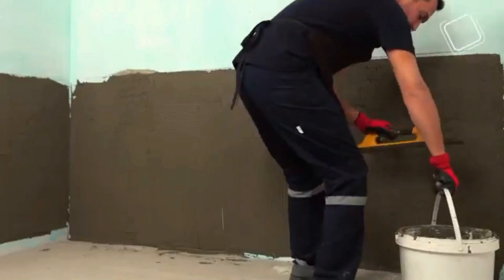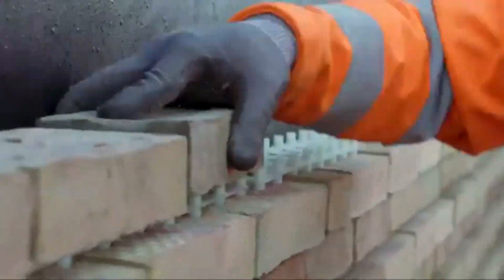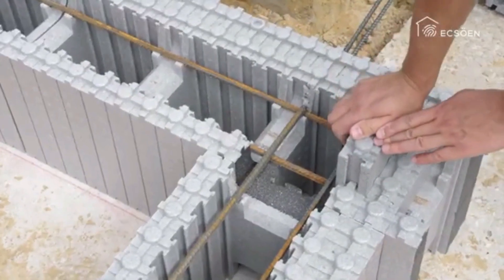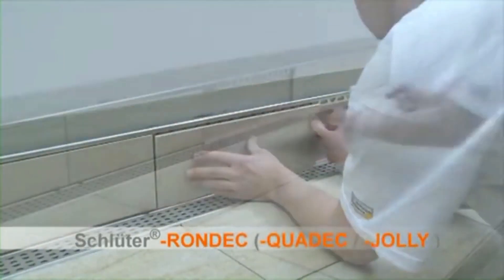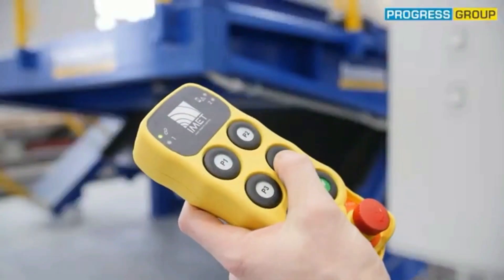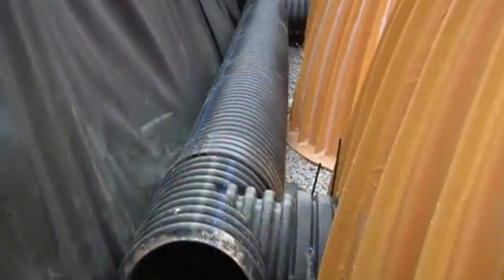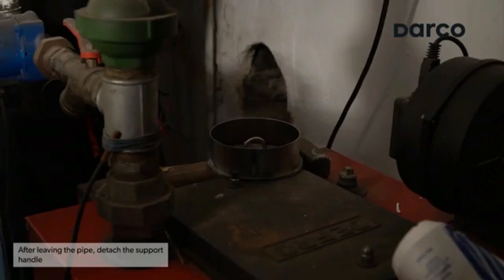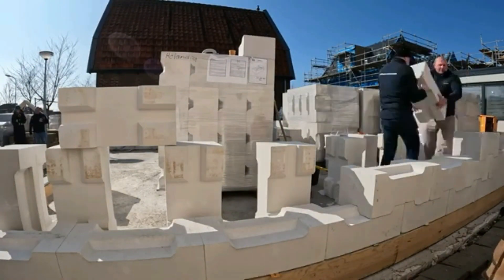THE NEXT LEVEL CONSTRUCTION TECHNOLOGIES THAT ARE WORTH SEEING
If you want to see the latest and most incredible technology from construction, then you are at the right place. In this video, you will be told about 16 technologies related to construction that will surprise you
I will be affected

00:09 - STONEWARP
01:18 - DRYSTACK
02:40 - EMSEAL BEJS
03:21 - ECSOEN ICF
04:18 - BALKONAUFBAU
05:10 - TEGOLA IN COTTO FOTOVOLTAICA
06:03 - TECNOCOM RAM-TECH PLUS
06:59 - STORMWATER
07:57 - DOINGLIGHT TUNNEL SOLARE
08:55 - DARCO SKSP
09:50 - SYSTEM 3E

construction
my construction work
construction tips
construction workers
construction fails
construction workes
amazing construction
construction technologies
ingenious construction workers
new construction
construction cam
girl construction
women construction
ottawa construction
construction skills
construction delays
bridge construction
female construction
women in construction
construction mistakes
construction desaster
construction industry
technology
construction technologies
construction technology
construction
incredible construction technologies
new construction technology
construction technology civil engineering
house construction
bridge construction
road construction
mega construction
tools for construction
construction equipment
cofferdam construction in water
top construction technologies
new construction technologies
best construction technologies